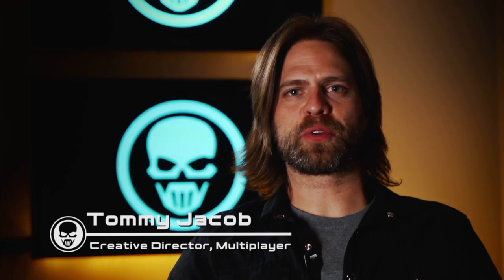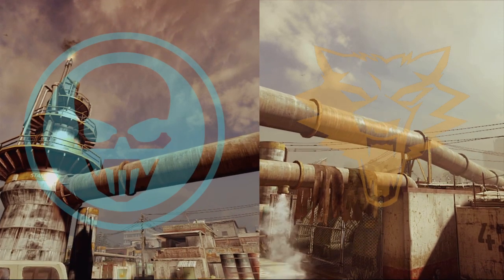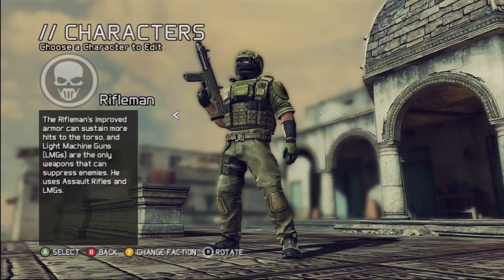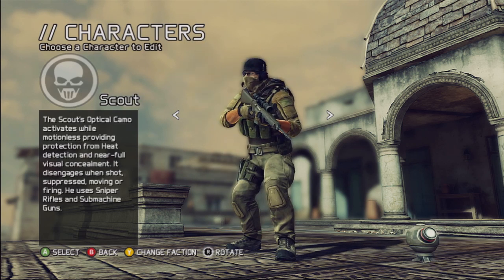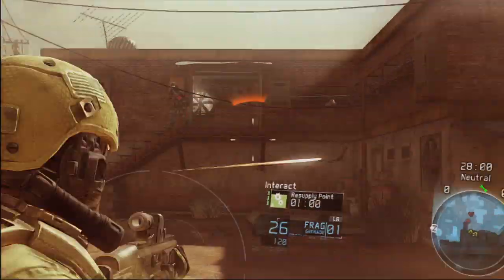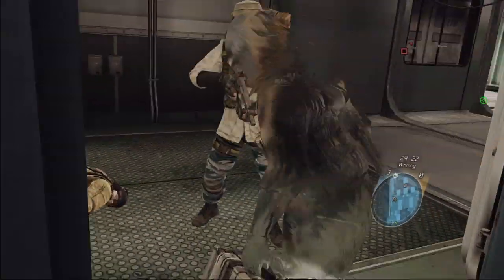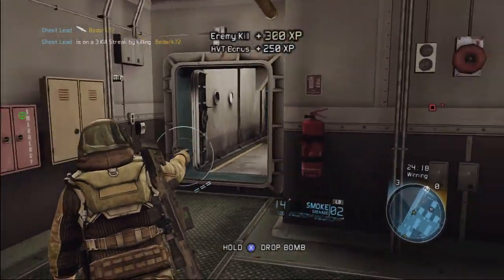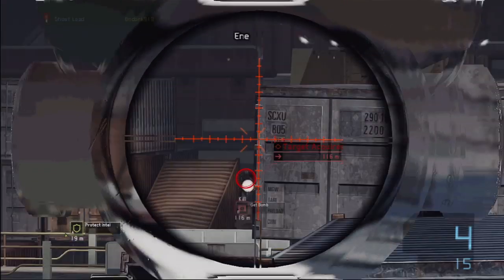Ghost Recon: Future Soldier - Multiplayer Beta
Today Ubisoft announced the Tom Clancy's Ghost Recon: Future Soldier multiplayer beta will run from April 19th until May 2nd for the Xbox 360® video game and entertainment system from Microsoft and the PlayStation®3 computer entertainment system.

In the multiplayer beta, up to twelve simultaneous players will have the opportunity to choose from three classes (Rifleman, Engineer and Scout) and experience the intense adversarial online action in two different modes:

Conflict
·         Description: players battle to complete objectives located throughout the map and earn points, the team with the most points at the end of the round wins
·         Game session: 1 round of 15 minutes

Saboteur (available starting April 26th)
·         Description: a bomb spawns in a central location, both teams compete to retrieve the bomb and be the first to detonate it at the opposing team's base
·         Game session: 1 round of 10 minutes

Both modes will be playable on two different maps (Pipeline and Mill).

The beta can be accessed in the following ways:
·         Tom Clancy's Splinter Cell Conviction Owners
o    Splinter Cell Conviction Xbox 360 owners can access the beta directly through the game
·         Pre-order Ghost Recon: Future Soldier on Xbox 360 and receive a Xbox 360 beta key

Additionally, Ubisoft announced Ghost Recon Network, a free companion service that will support all Ghost Recon titles moving forward. Accessible from smartphones, tablets, and web browsers, Ghost Recon Network will allow players to interact with Ghost Recon: Future Soldier & upcoming Ghost Recon games anywhere at any time. and v1.0 iOS & Android apps will launch with Ghost Recon: Future Soldier on Xbox 360 and PlayStation 3 on May 25. Players in the multiplayer beta will have the opportunity to try specific features of the Ghost Recon Network website and get their hands on the Android mobile app -- both of which are in beta stage.